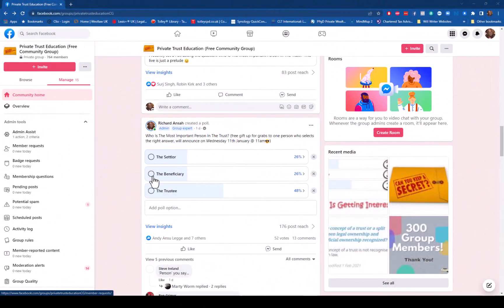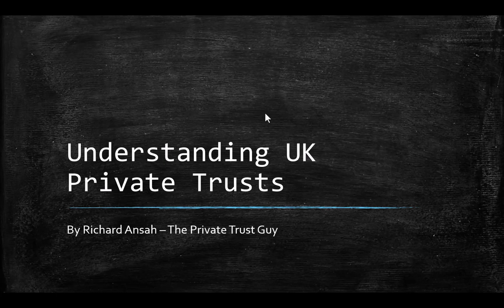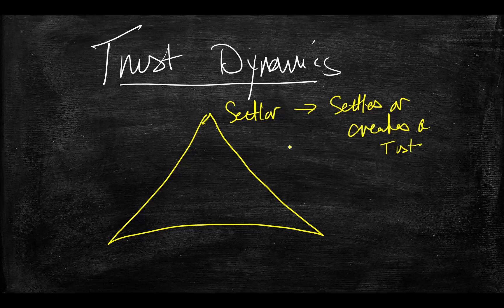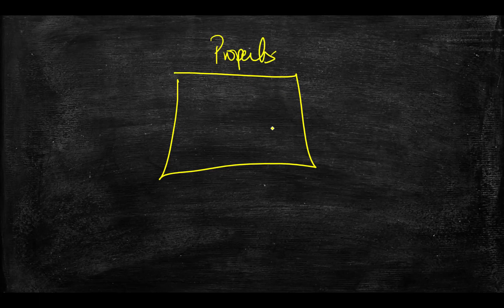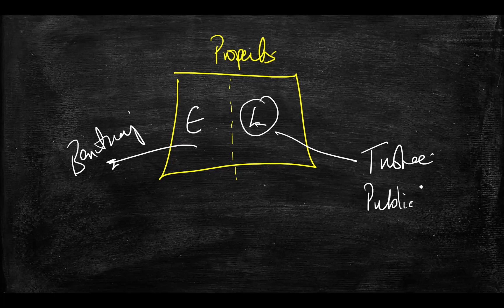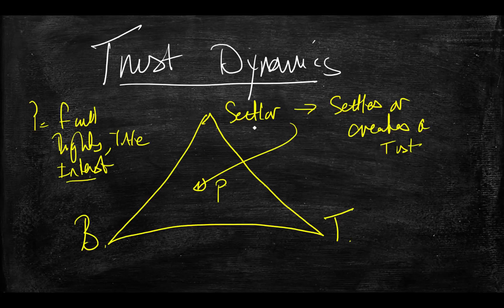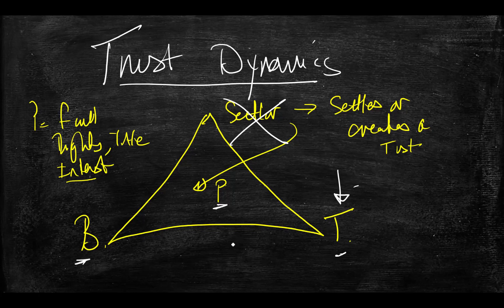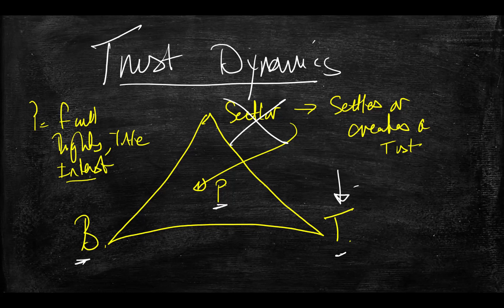Whats The Most Important Role of a Trust?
A Trust is a relationship structure that is very powerful once understood.

There are three main roles or offices of a trust, and each party has to serve their role correctly in order for the 'Trust' to perform correctly, something that I call 'Trust Dynamics'.

The Three Main Roles are:

1. The Settlor
2. The Trustee
3. The Beneficiary.

There seems to be a lot of confusion as to which office is the most crucial or important. This video will explain what the role is and why.